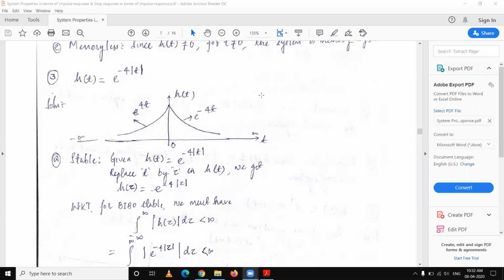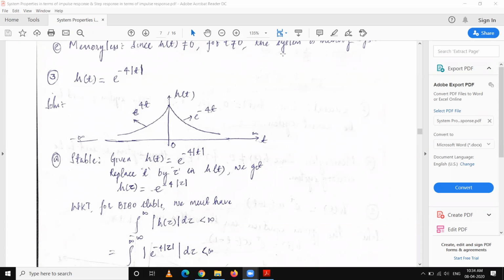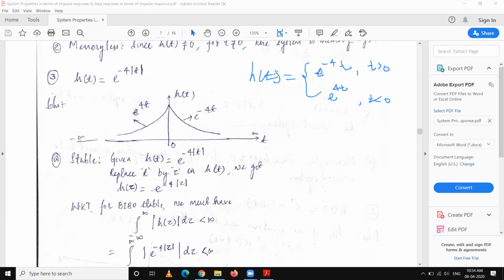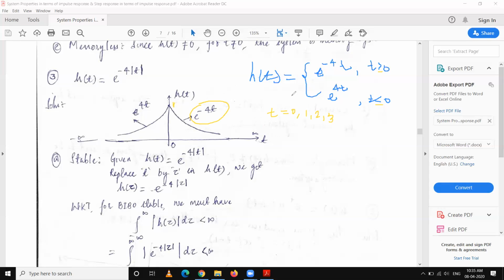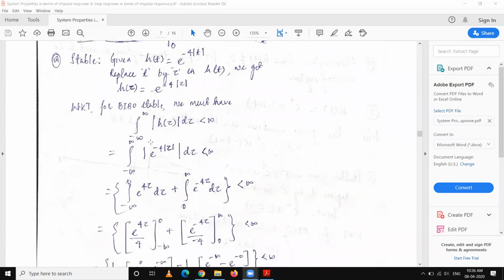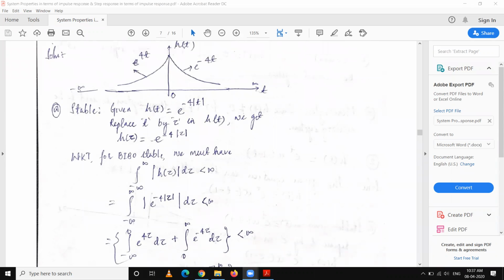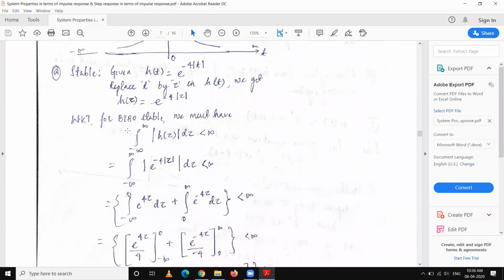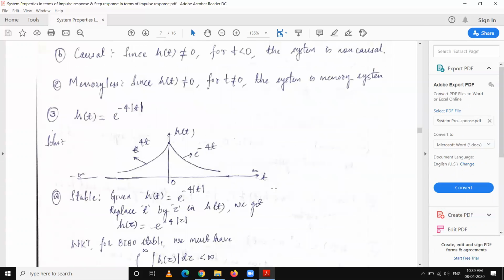System Properties Problems CT -2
Module 2:System Properties Problems CT